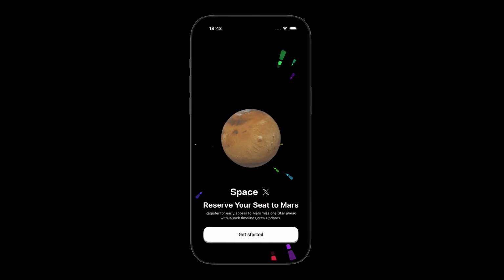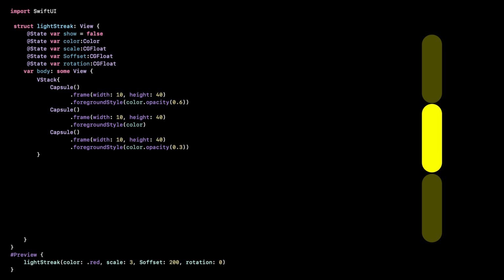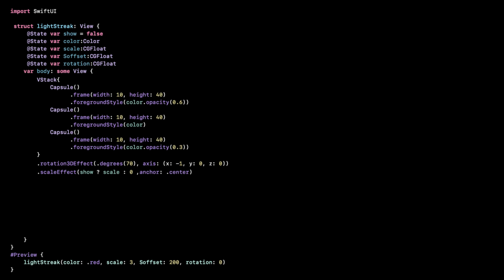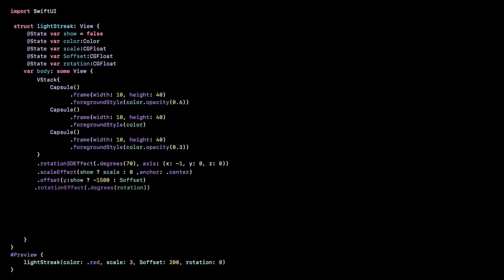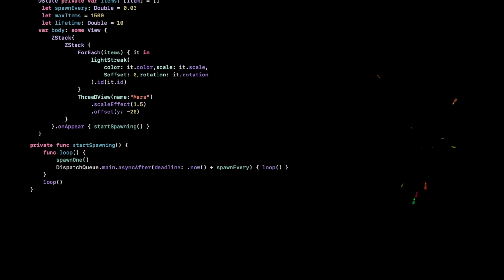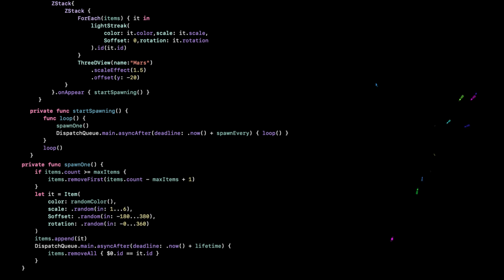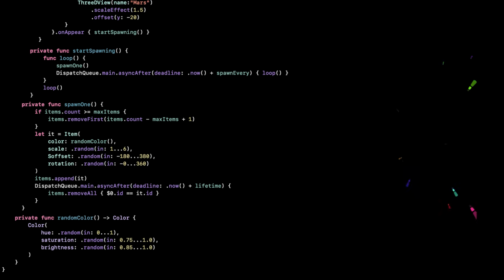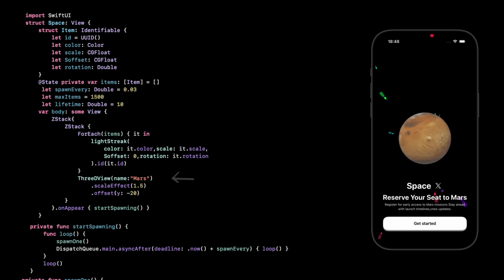Creating a Space Warp Animation with SwiftUI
Built a cinematic warp-speed space animation entirely in SwiftUI. In this video, I break down how to create a dynamic starfield effect with smooth motion, depth illusion, and performance-friendly techniques. No game engine. Just pure SwiftUI. 🚀